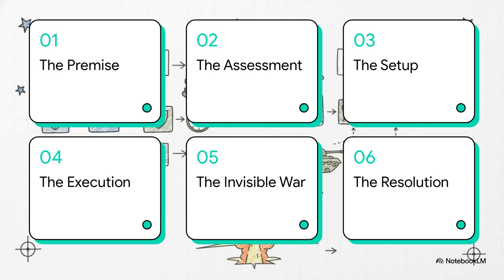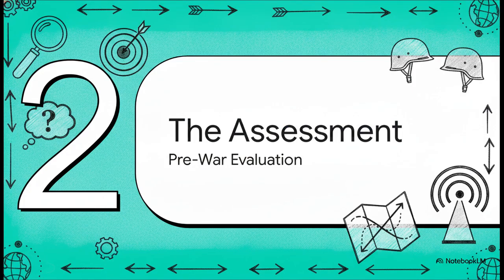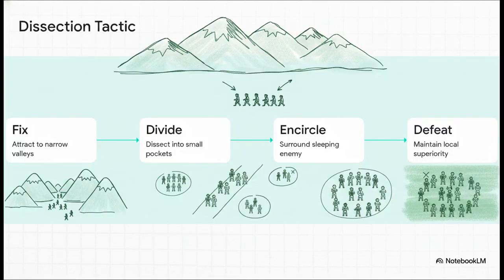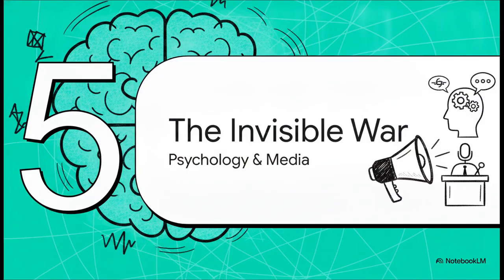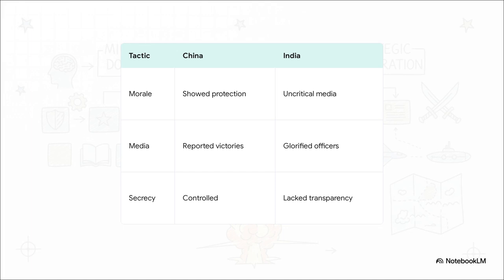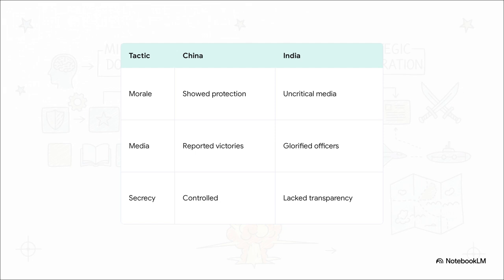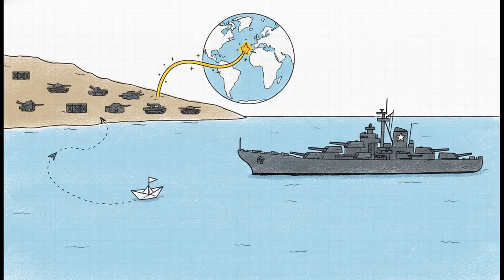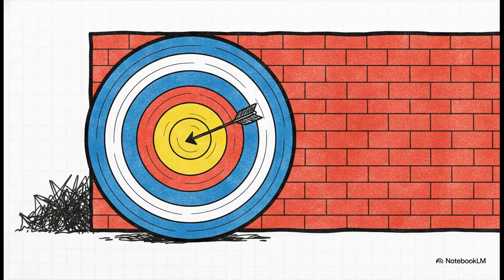21. Analysis Of Doctrine And Tactics Adopted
Delve into the specific battlefield tactics employed by the Chinese, including infiltration, night attacks, and isolating enemy pockets in narrow valleys. Contrast these dynamic methods with India's static postures to learn how information warfare and rapid decision-making created an insurmountable advantage.